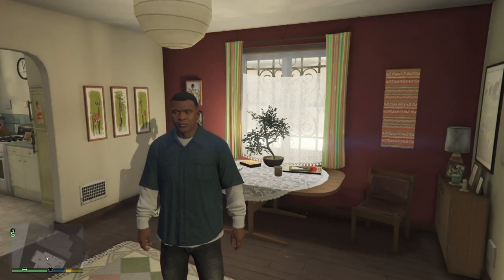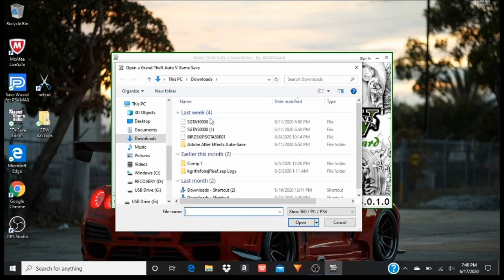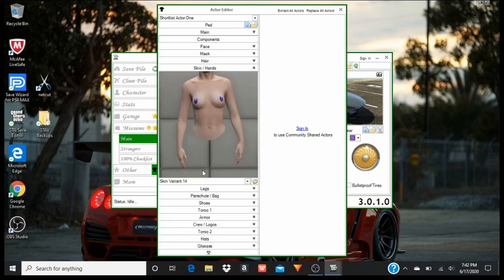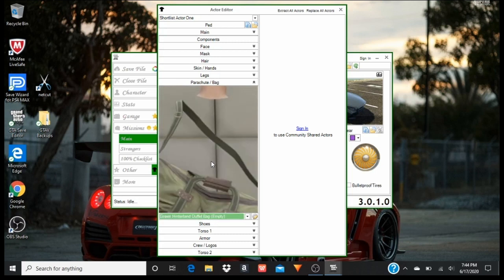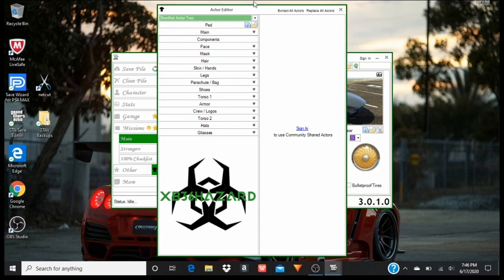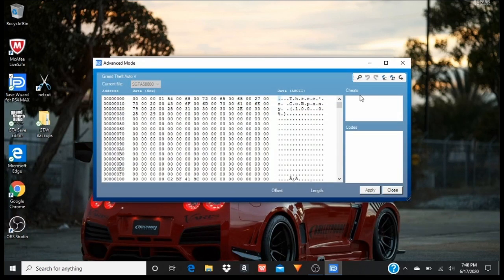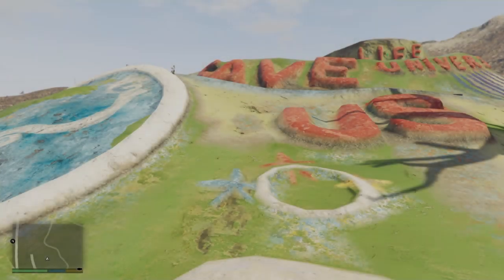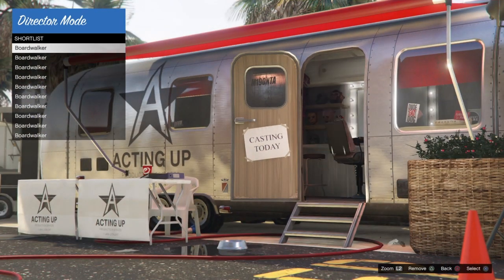(Patched)HOW TO MAKE YOUR OWN CUSTOM MODDED OUTFITS(*NEED SAVE WIZARD*)PS4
Thank you guys for watching the video, hopefully it helped you guys out. If you want any thumbnails, intros,outro, or music edits Hit up @sgael767 on instagram. Let me know what other videos you guys want to see in the comments.